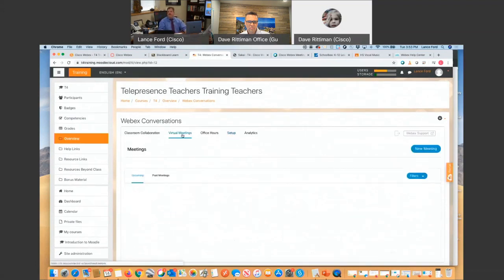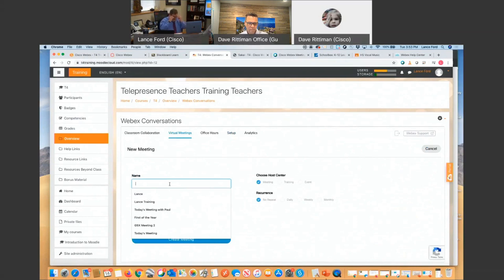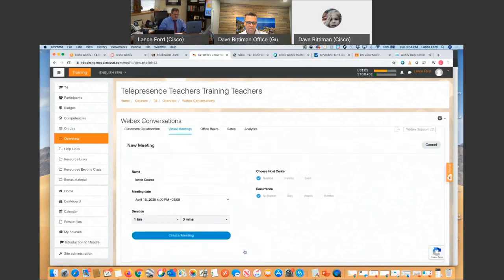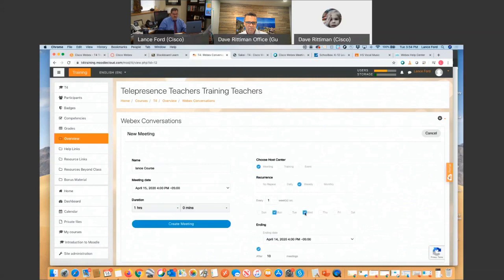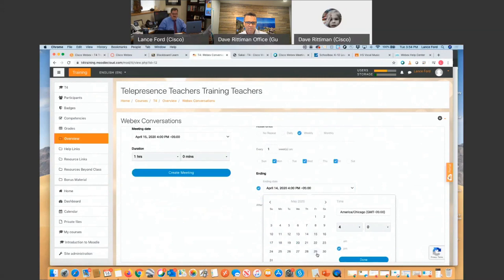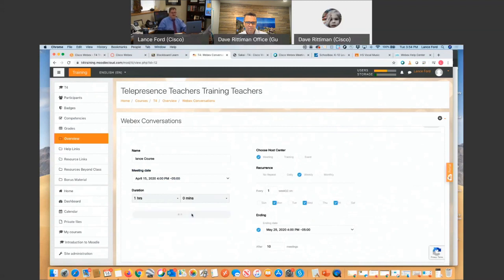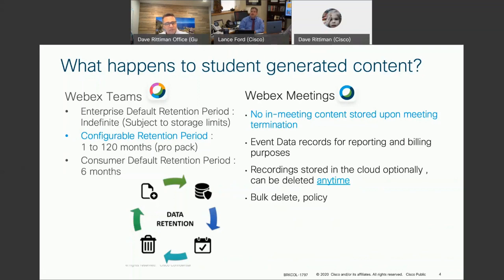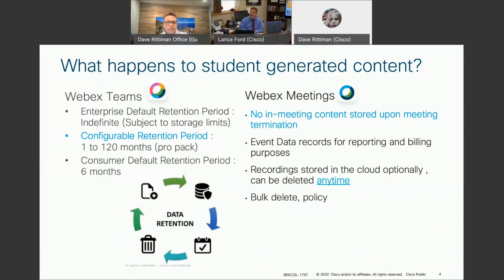Control and secure your distance learning experience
Join Cisco education advocate, Dr Lance Ford and Dave Rittiman, Technical Solutions Architect at Cisco for a live discussion on how to control and secure your distance learning experience.